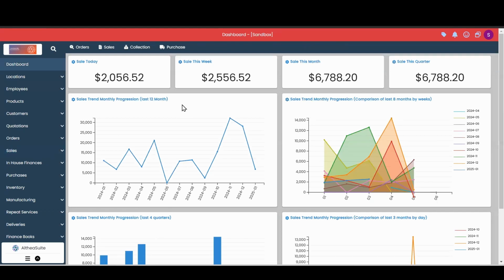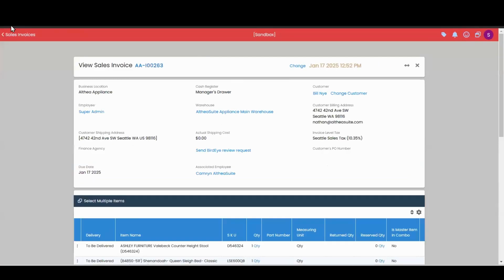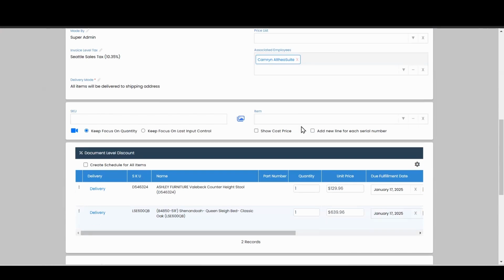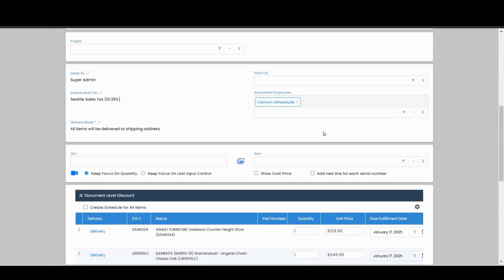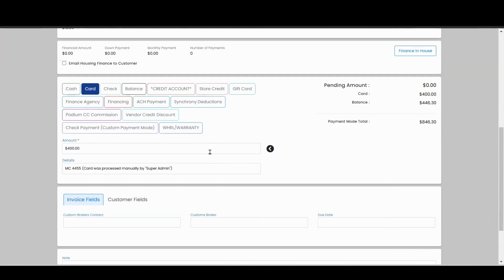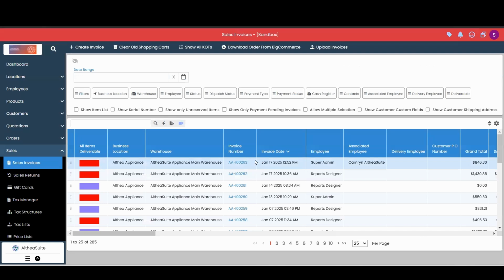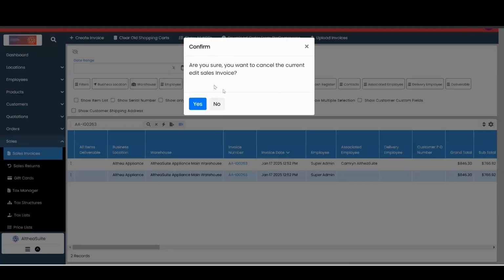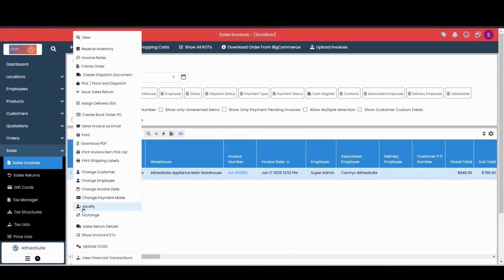Modifying Invoice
See how to modify an invoice in AltheaSuite with this video!